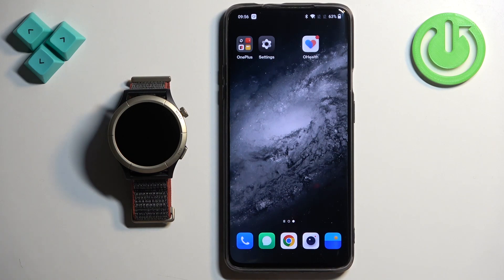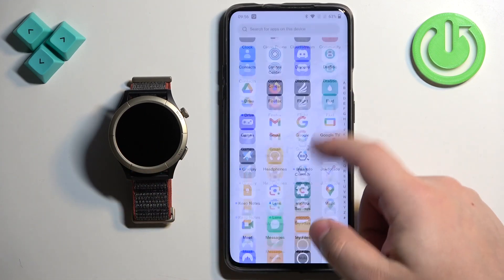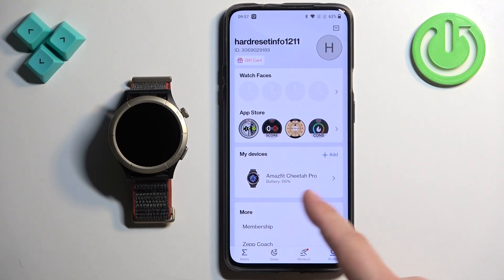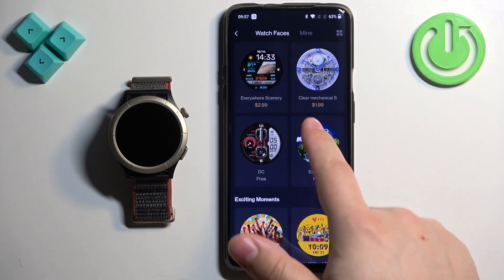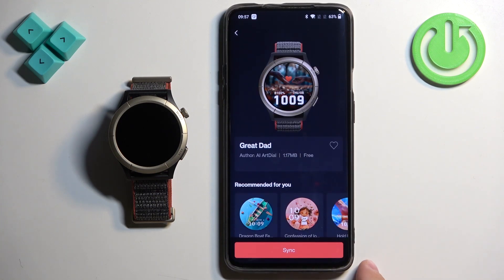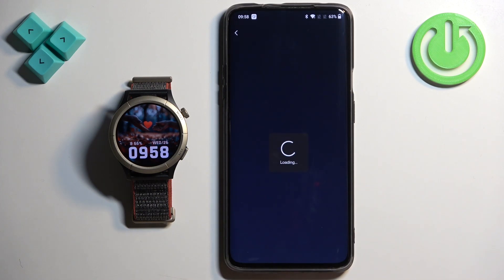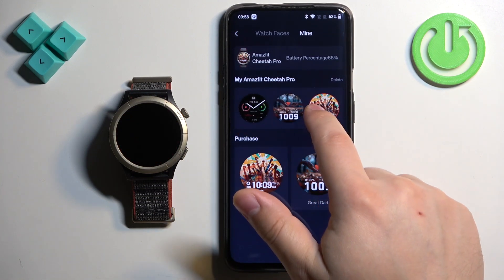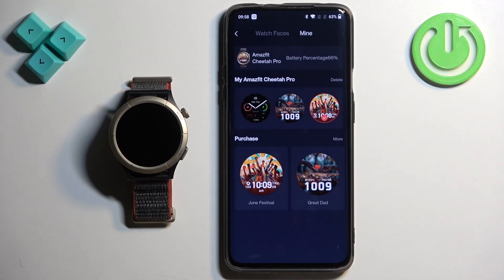How to Download Additional Watch Face on AMAZFIT Cheetah Pro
Find out more about AMAZFIT Cheetah Pro:
Learn how to download and install additional watch faces on your AMAZFIT Cheetah Pro smartwatch in this tutorial. Personalize your watch by choosing from a variety of designs available in the Zepp app. Follow our step-by-step guide to access the Watch Faces section, browse the collection, and sync your favorite designs to your watch.

How to set up watch face on AMAZFIT Cheetah Pro? How to change watch face on AMAZFIT Cheetah Pro? How to manage watch face on AMAZFIT Cheetah Pro?